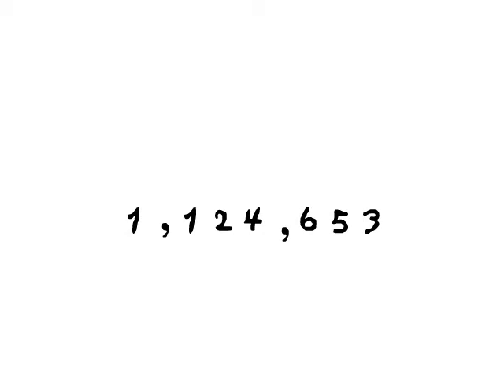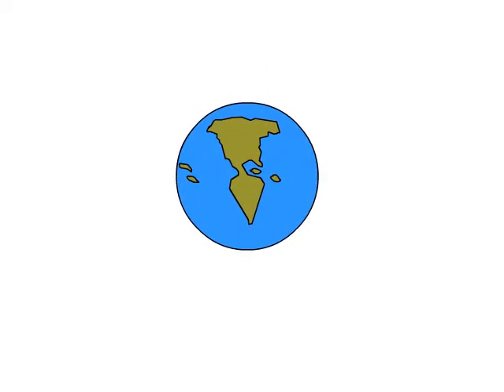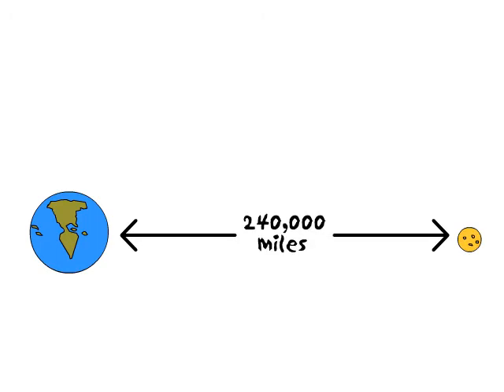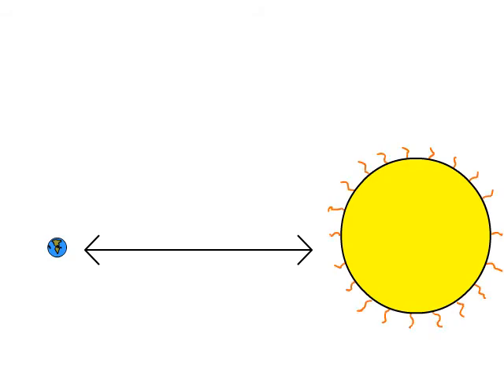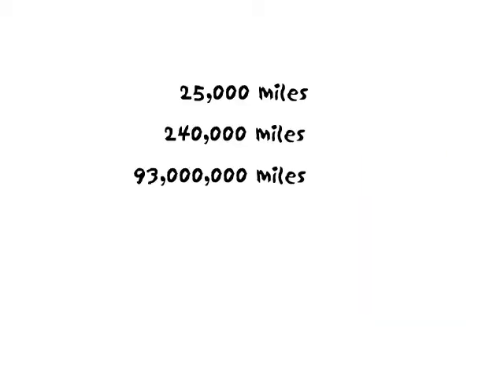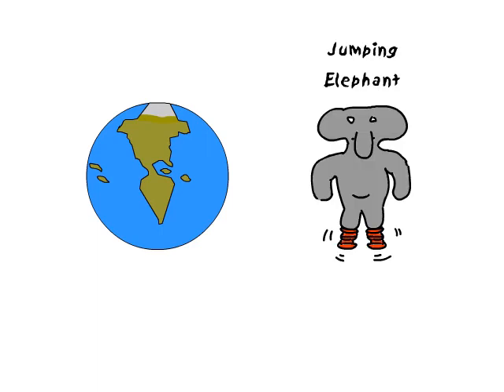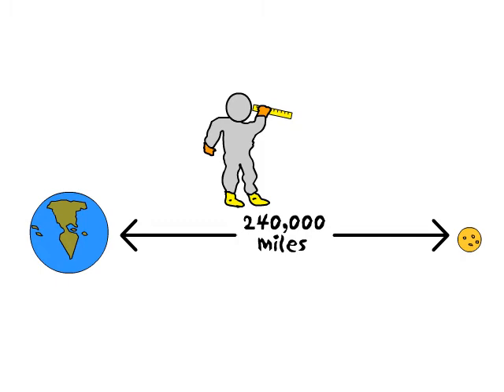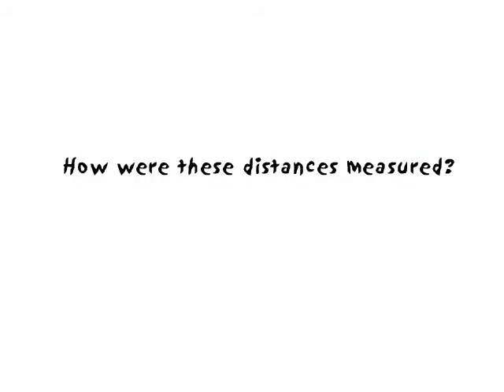Ed Bogas' Number Music - Volume 1: 13. Really Large Numbers